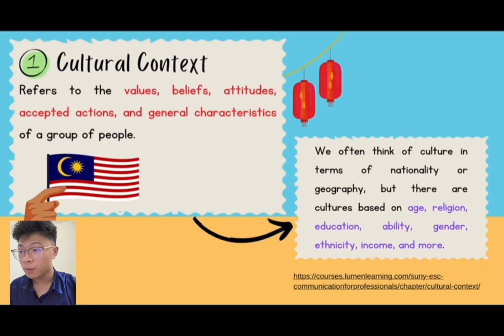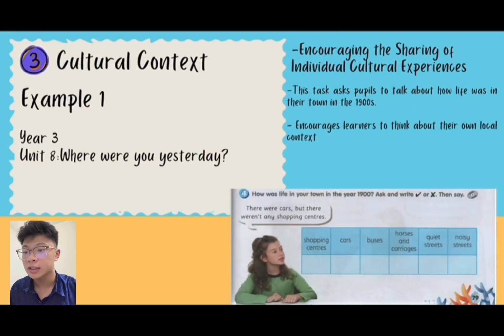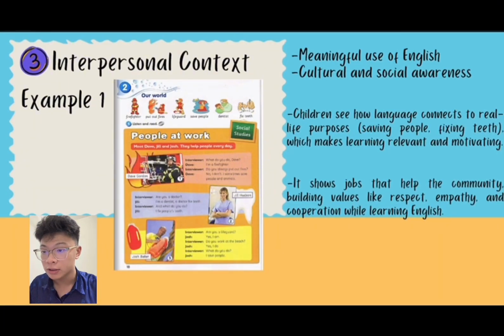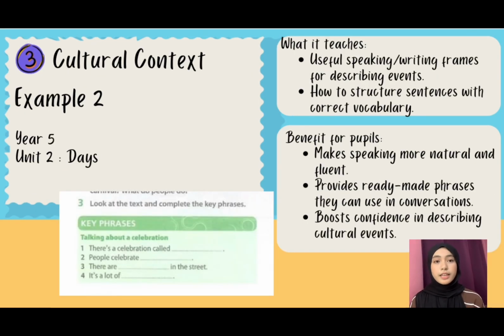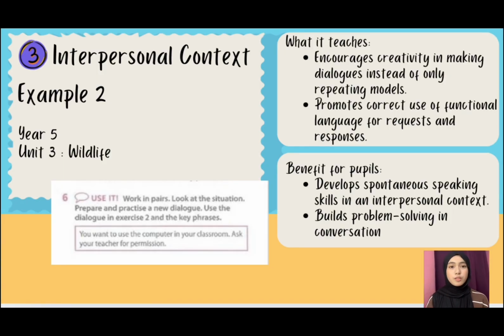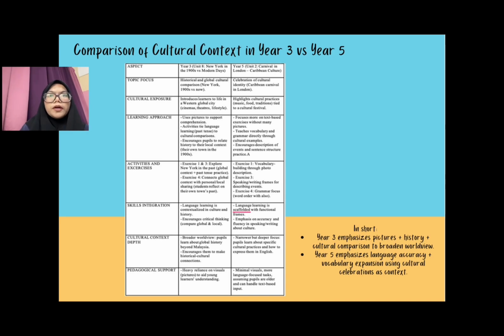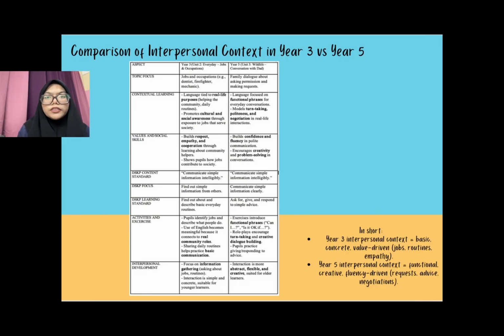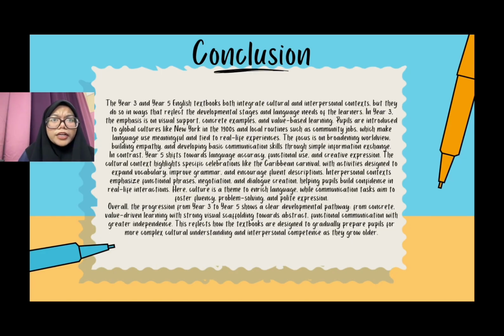TSLB3273 ENGLISH LANGUAGE AWARENESS TASK 1: PERFORMANCE (PRESENTATION) (KARJIT,SHAHIRA,SOPHEA)